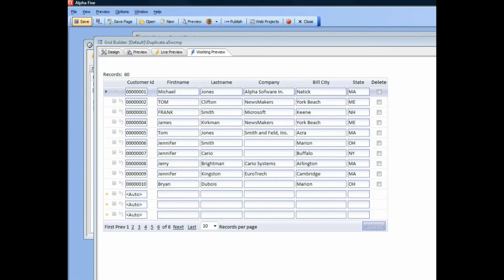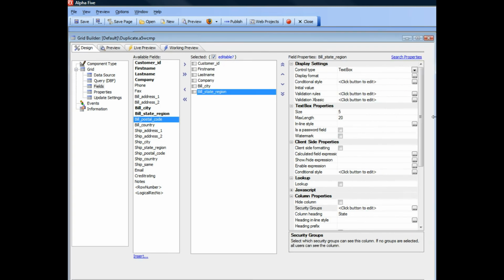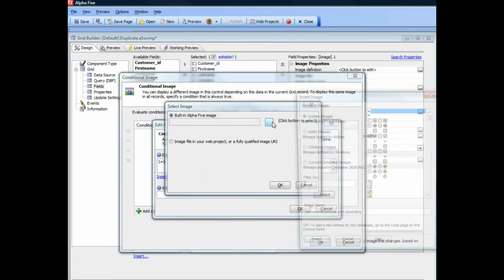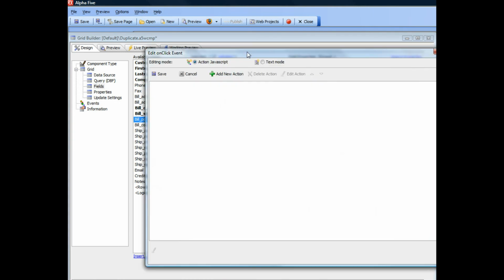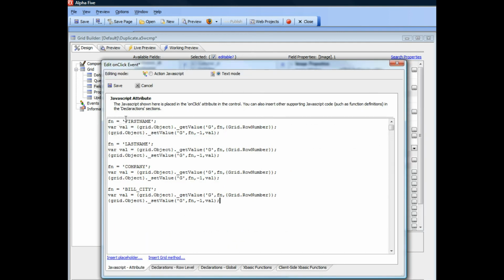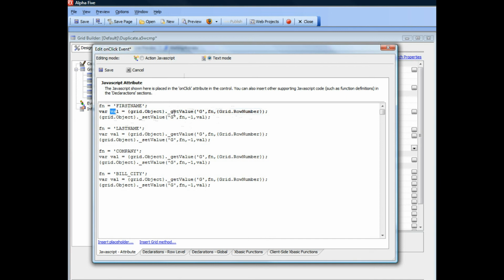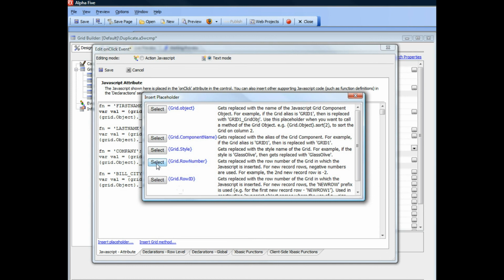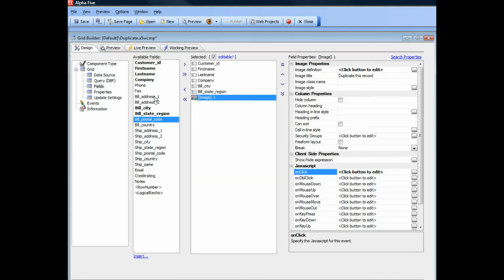V11 Duplicating an Existing Record Part 1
72 Alpha Five v11 Duplicate a row 1

Sometimes when you are entering a new record into a database, it would be great to be able to use the data from an existing record as a starting point for the new record. This video shows how you can create a button in your Grid that fills in the new record row with data from the current record.